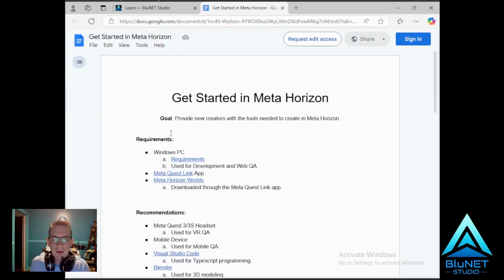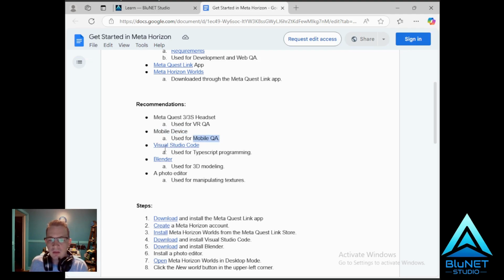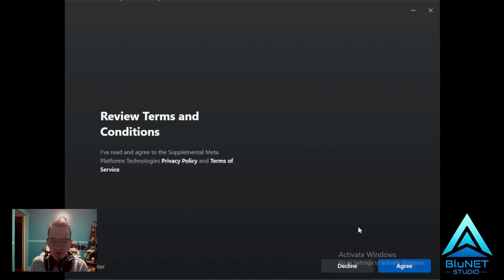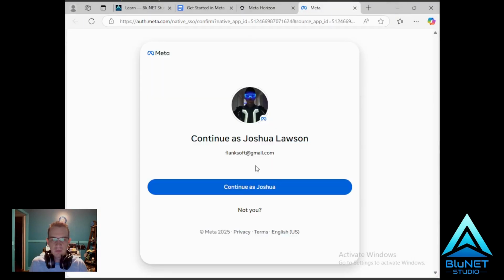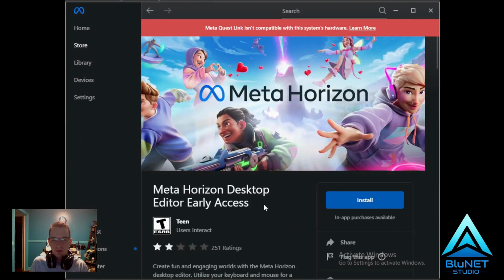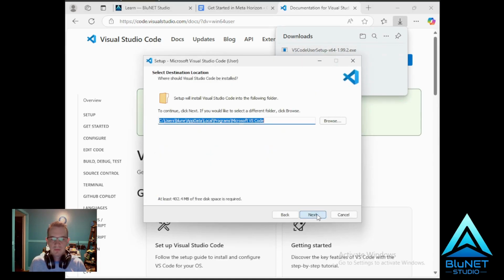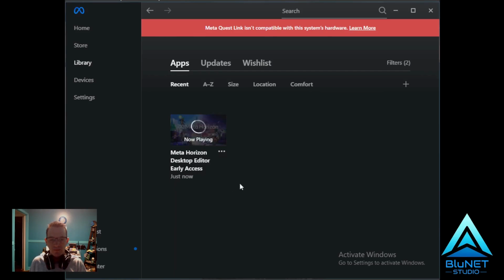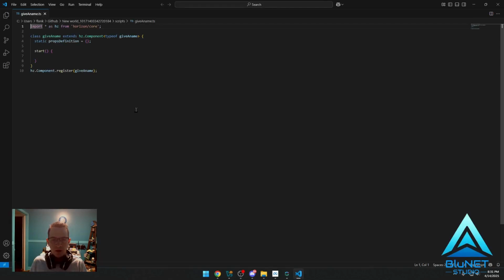Getting Started in Meta Horizon Worlds - Beginner Tutorial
Join (in avatar) our free classes every Thursday at 9 pm EST.

Connect with other creators, share your progress, and let's build the future of the Metaverse together!

💁‍♂️ Have A Broken Script?
Reach out, we've got you covered!

See you soon, from the team at BluNET: 🦸‍♂️
SeeingBlue, Mutts_Mutts_Mutts, BurnBuns, JosephBrancik, GausRoth, BerryBerryNice & 1V1XEN